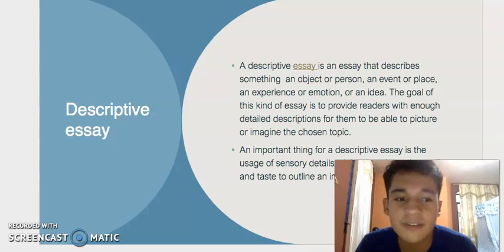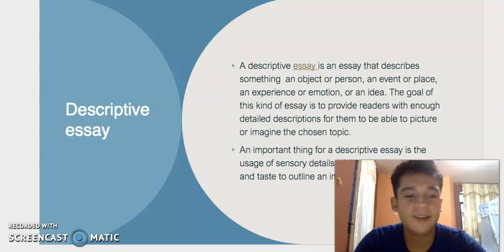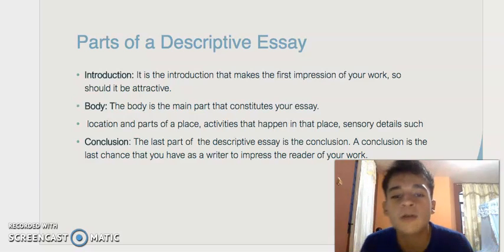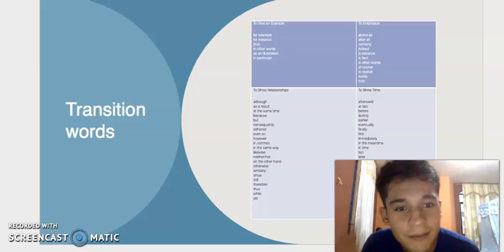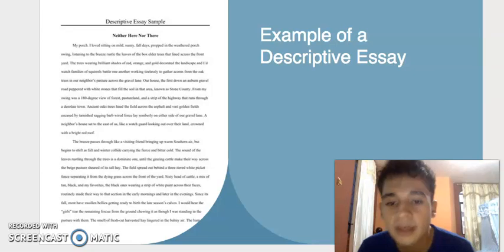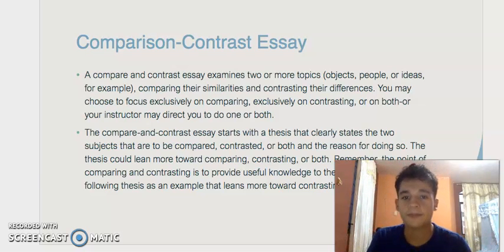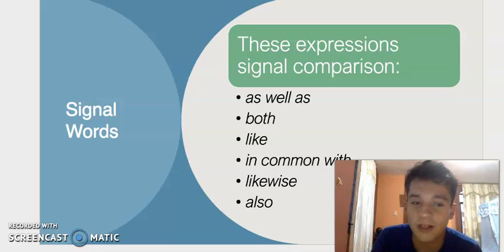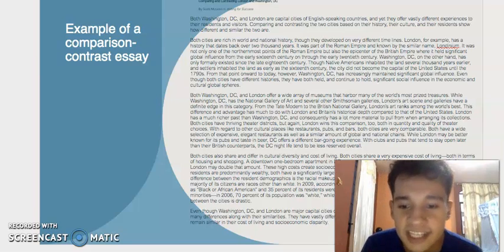Descriptive and Comparison-contrast Essays